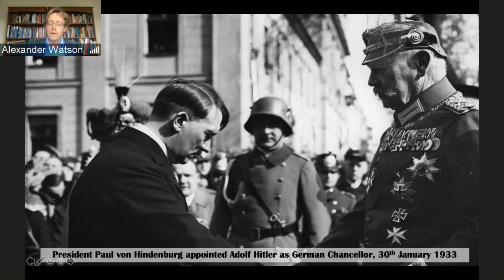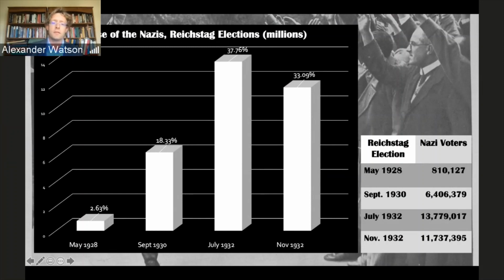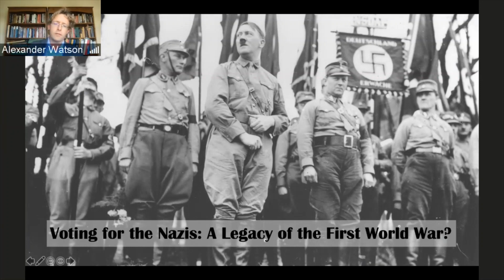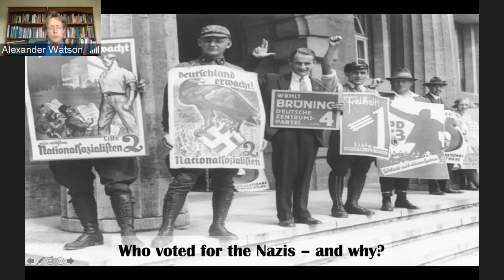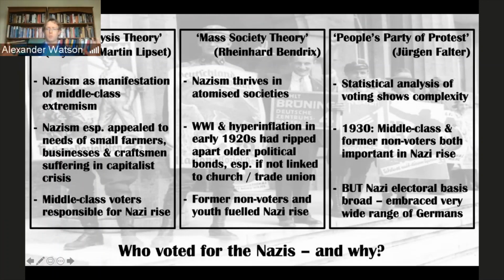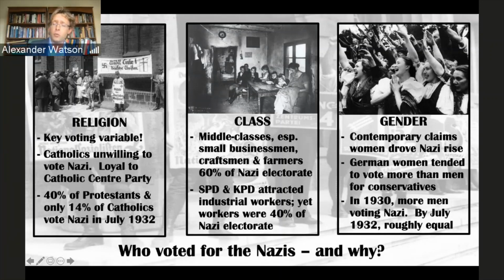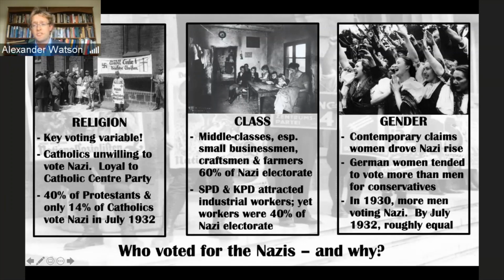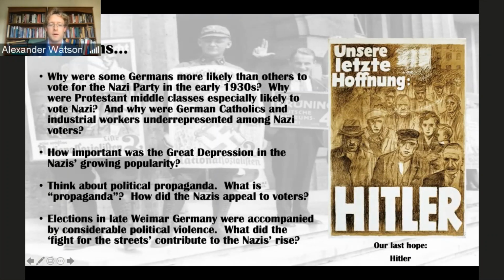Why did Germans Vote for Hitler? A Channel Talent Headliner with Goldsmiths, University of London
Alexander Watson is Professor of History and Admissions Tutor at Goldsmiths, University of London. Alex is an expert on modern German and Central European History. He is a winner of Britain’s most prestigious history award – the Wolfson Prize – and his books have been chosen as BBC History Magazine, Financial Times and Sunday Times ‘History Books of the Year’.

This concise and illuminating introduction to why Germans voted for Hitler is designed for KS5 (or equivalent) teachers and students to access prior to our live interactive tutorial with Alexander on 20th October, 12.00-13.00 (UK Time). Teachers are also welcome to use these videos at the start of a lesson to set the context and lead into a class discussion.